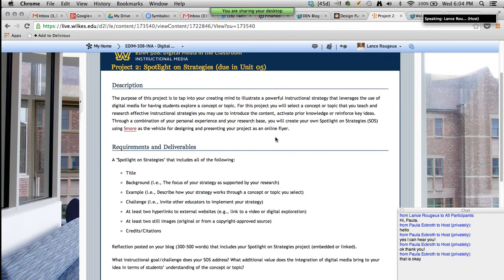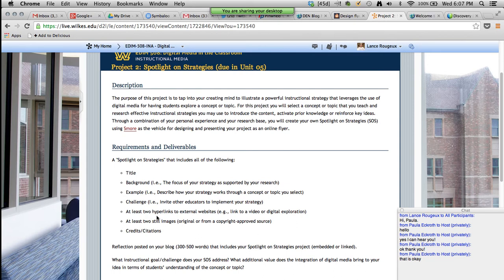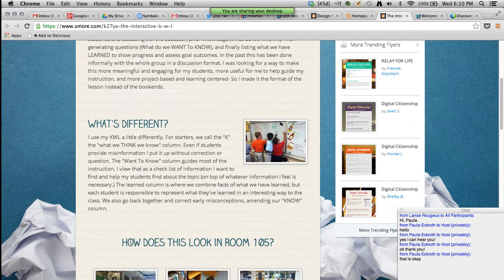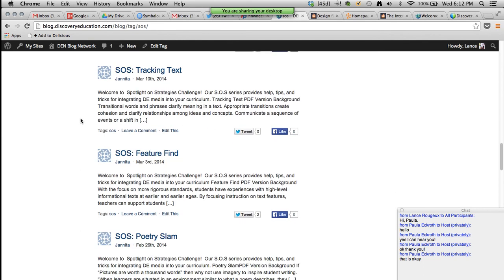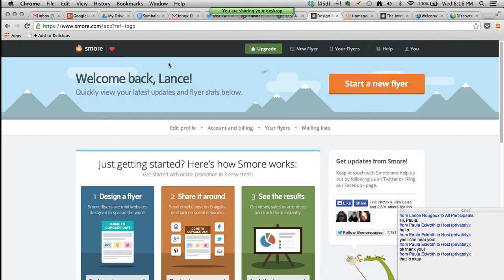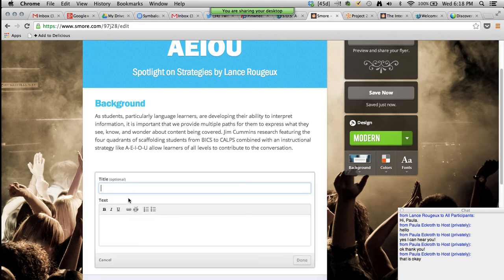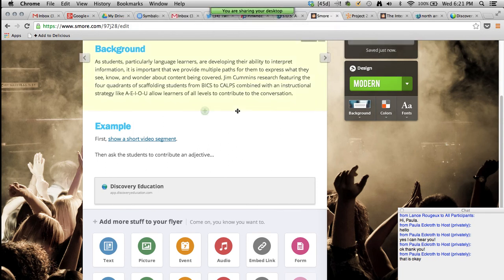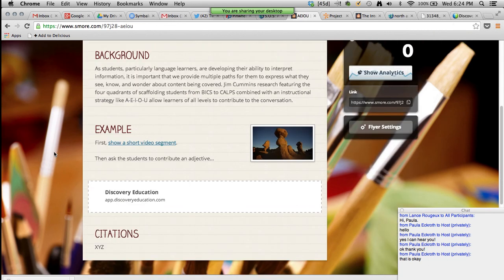Project 2 Webinar Summer 2014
A quick overview of project two for EDIM 508.